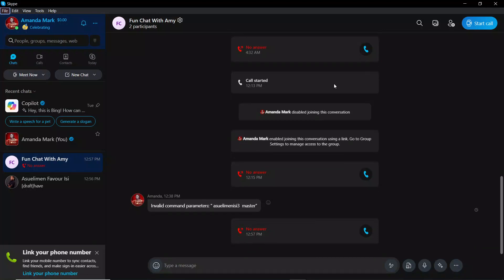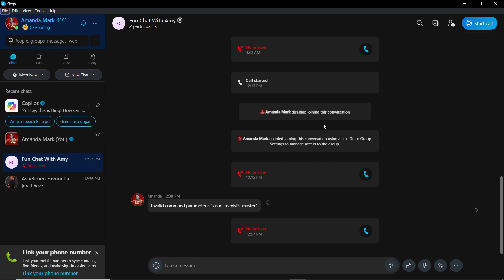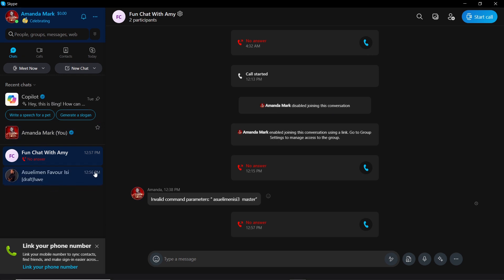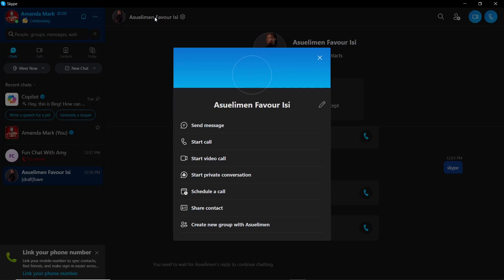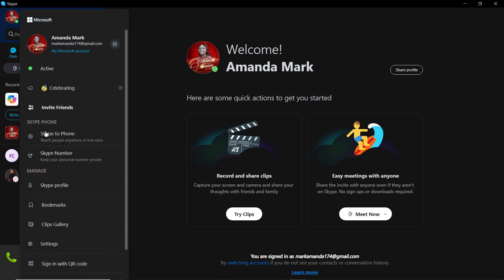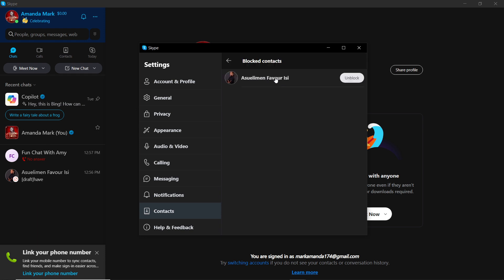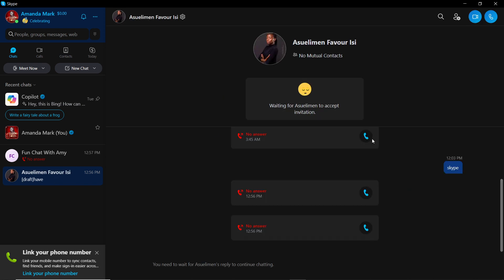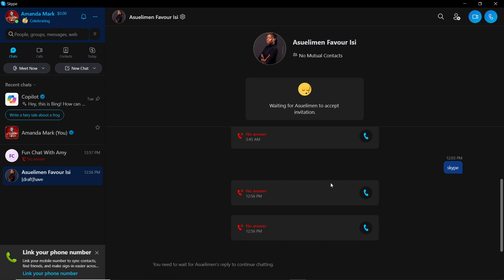How To Unblock Someone In Skype 1 (Quick Tutorial)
In this video I will show you How To Unblock Someone In Skype 1. It would be good if you watch the video until the end so that you don't miss important steps.